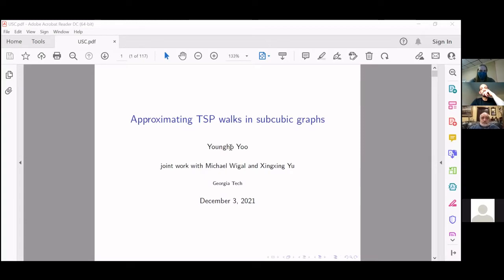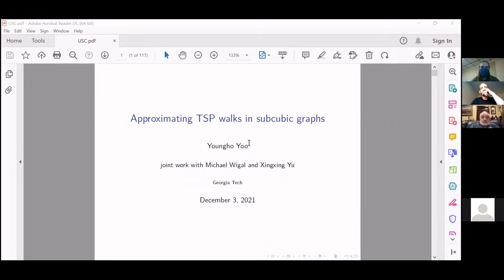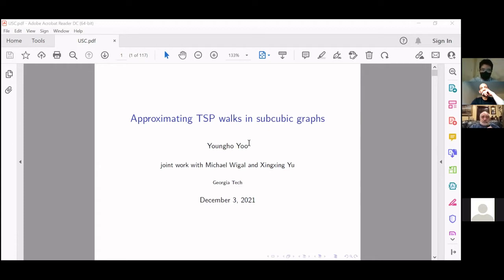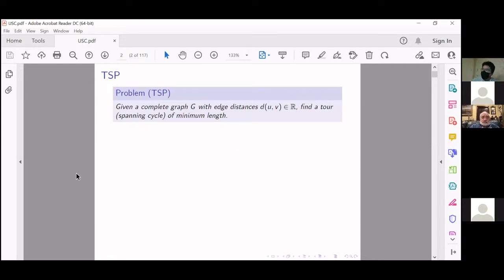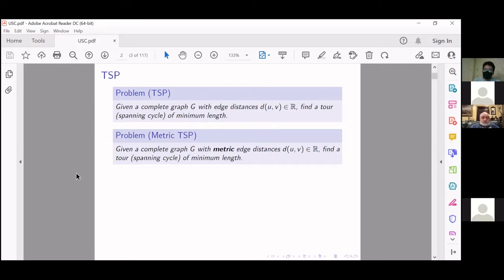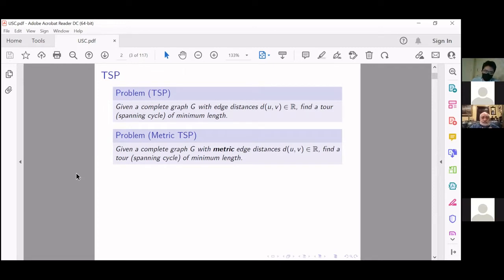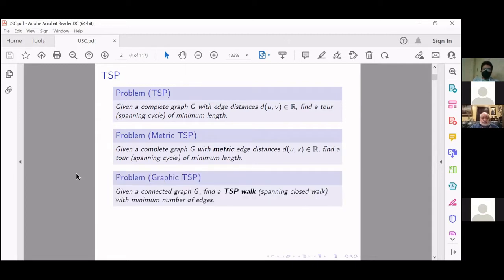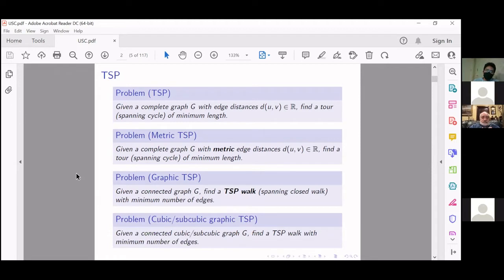Youngho Yoo : Approximating TSP walks in subcubic graphs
Date: December 3, 2022
Speaker: Youngho Yoo, Department of Mathematics, Georgia Tech
Title: Approximating TSP walks in subcubic graphs